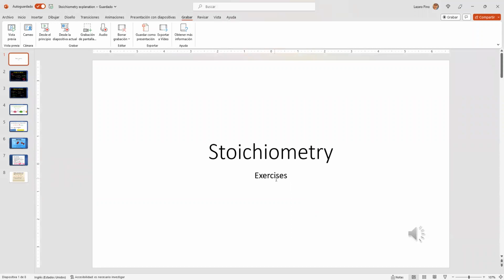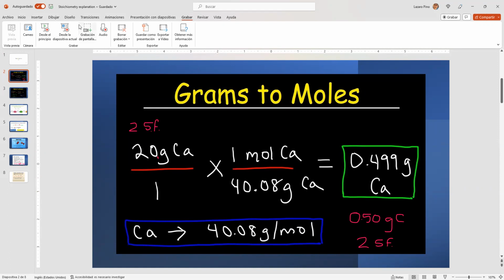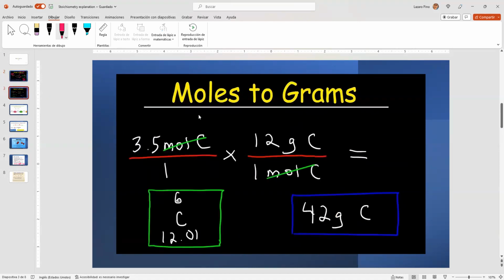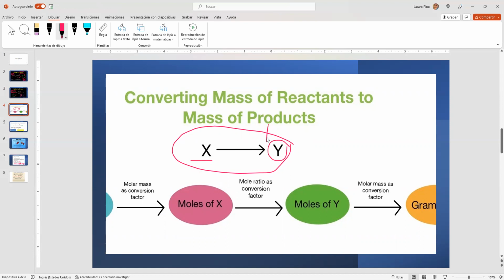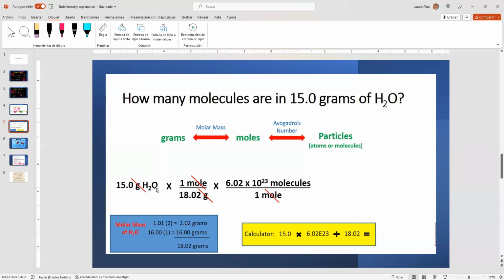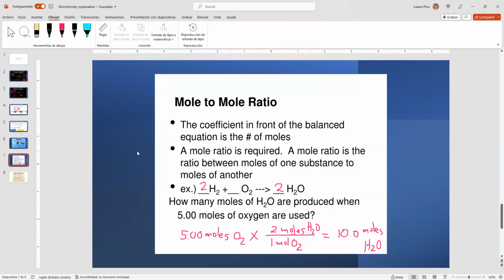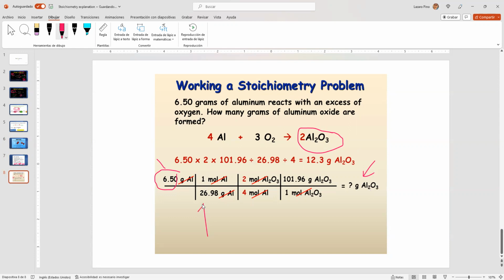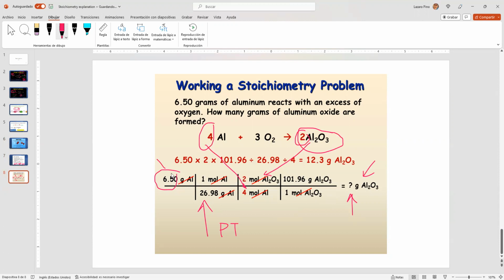Chapter 9 Chemical quantities, stoichiometry